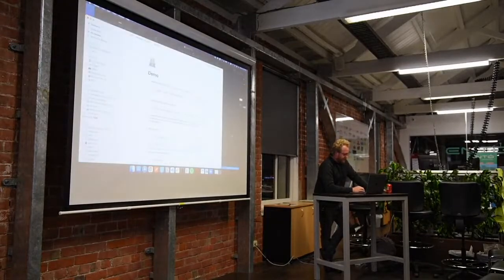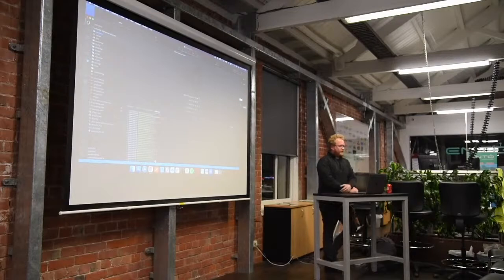Laravel Webhooks: Use cases and implementation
Sam Sehnert, Technical Director at Custom D is back on the podium talking about webhooks. What are good use cases for webhooks, and how would we implement them in a Laravel project? Find out how you can allow your users — and yourself — to register webhooks to fire off third party integrations, or handle side effects from your Laravel app.

Christchurch Laravel Meetup is organised by the team at Custom D.
Thanks to Webtools for the venue and pizza.